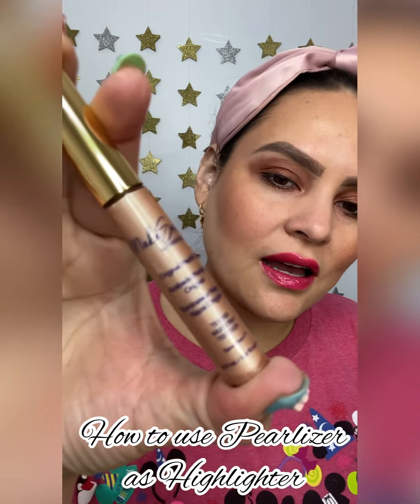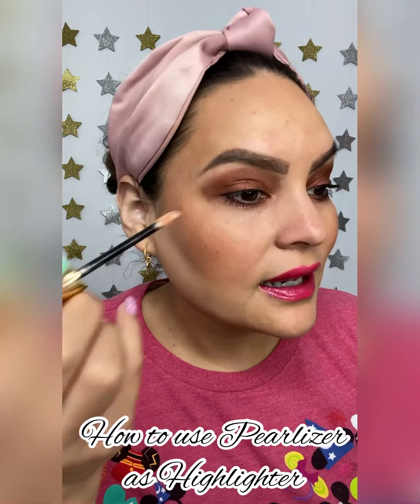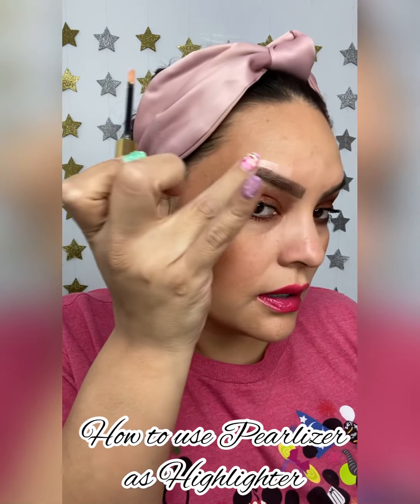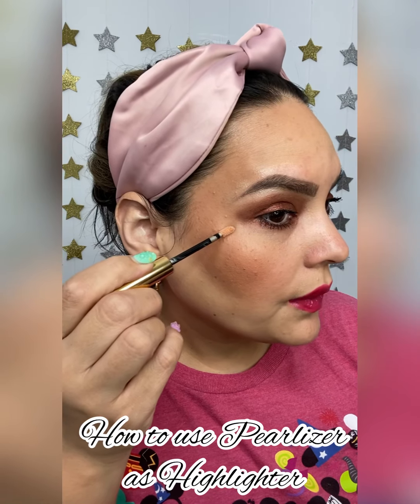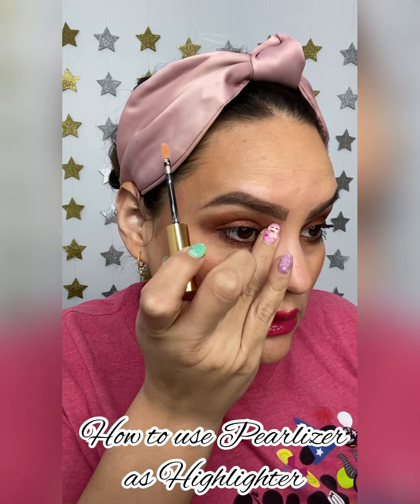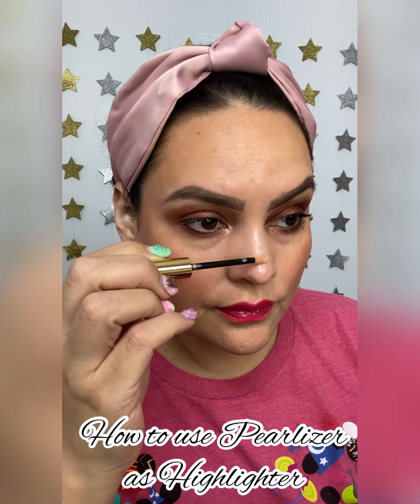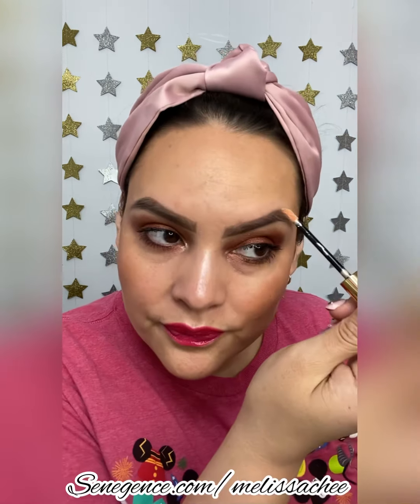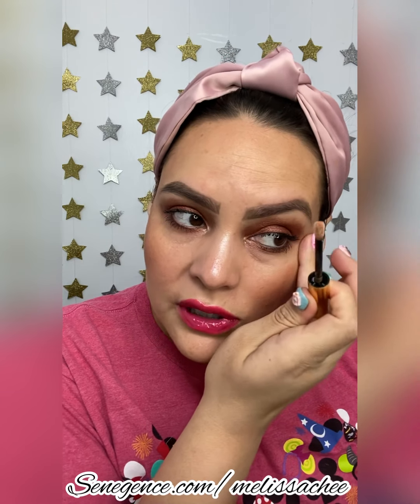How to use Pearlizer as highlighter, SeneGence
If you want to place a SeneGence order, visit my